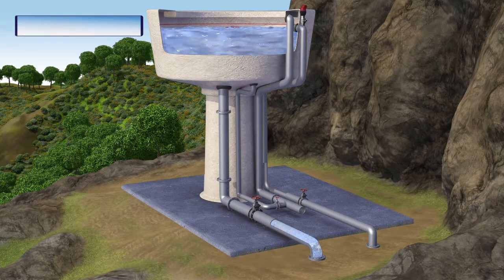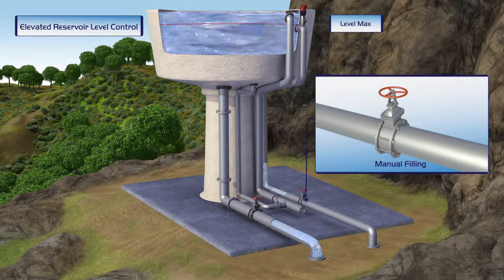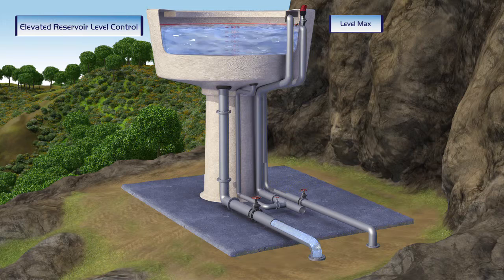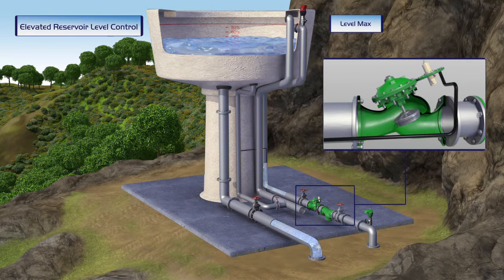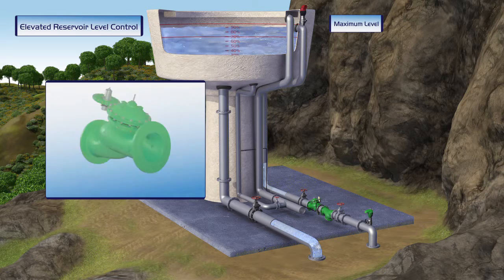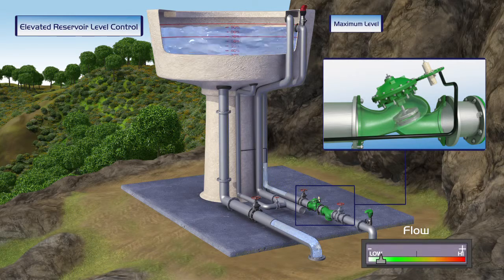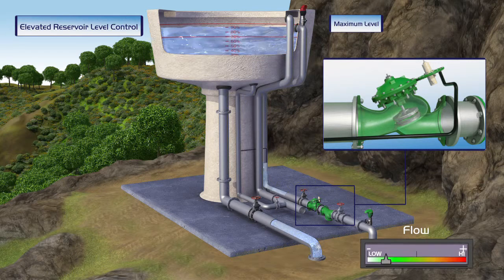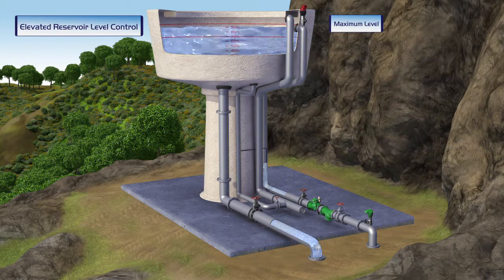Managing water level in elevated reservoirs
Learn about the advantages of BERMAD control valves over manual control for managing water level in an elevated reservoir.